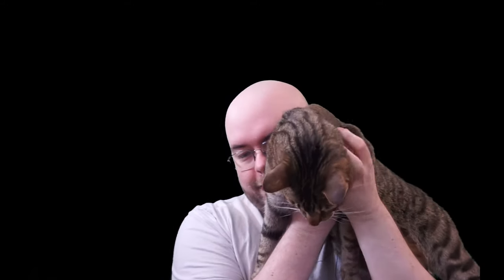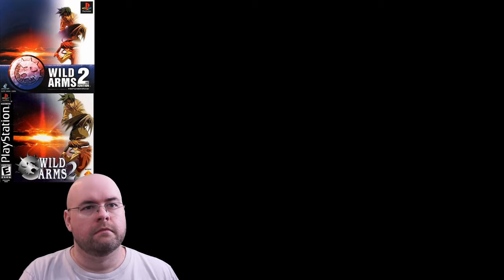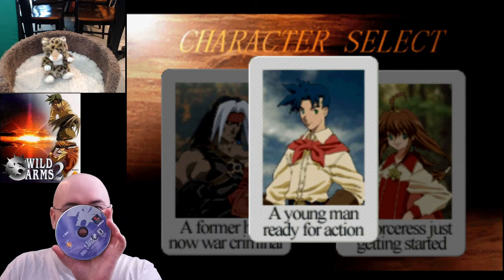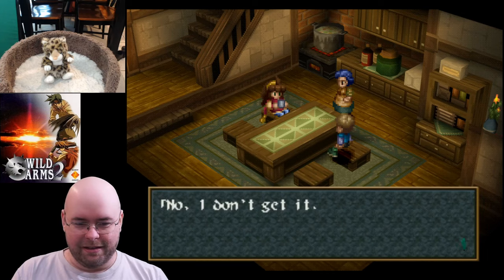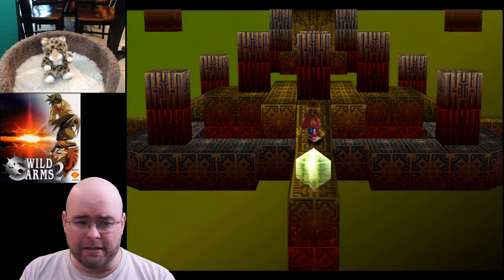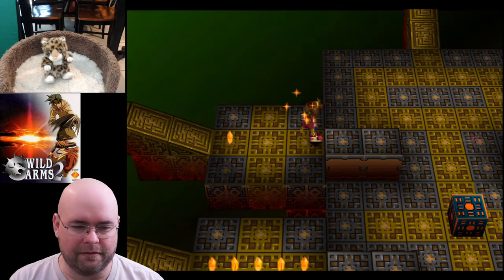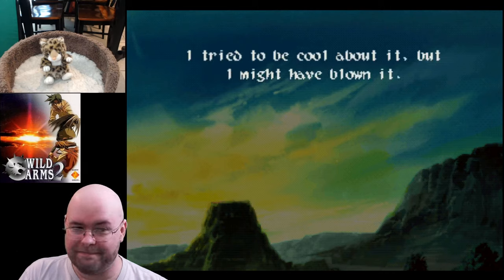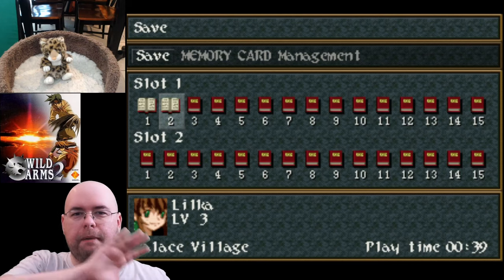Let's Play Wild ARMs 2 e01: Enter an umbrella-wielding Crest Sorceress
Welcome to my Let's Play of Wild ARMs 2 (or Wild ARMs 2nd Ignition in Japanese). Where Wild ARMs 1 was the first jRPG I had ever played, Wild ARMs 2 was the last PS1 RPG I had played (on a real PS1; I have since gone back and played many more), having been released in North America in 2000.
We're in for a treat, as I'm using Beetle PSX to modify the internal renderer of the game, so the 3D textures should be *VERY* crisp; it wouldn't look out of place on a Playstation 2 even.

Fair warning; while Wild ARMs 1 did go a bit deep into philosophy and other complex subjects, Wild ARMs 2 is a significantly more complex and 'adult' game by comparison, and there will be come content warnings throughout this series as a result. Pretty much everything along those lines are handled off-screen and "between the lines" interpretations, but that could also be due to the really bad translation that this game ended up getting, unfortunately.

In any case, I hope you all enjoy as we play through Wild ARMs 2 together. I mean, this is the first time I've played it in nearly twenty years, so...